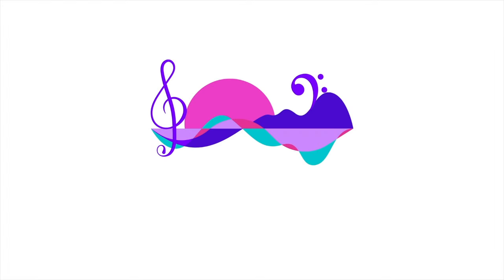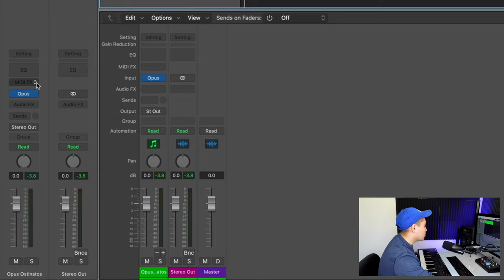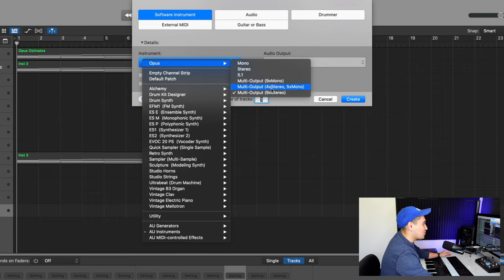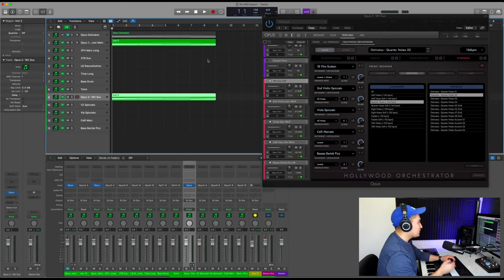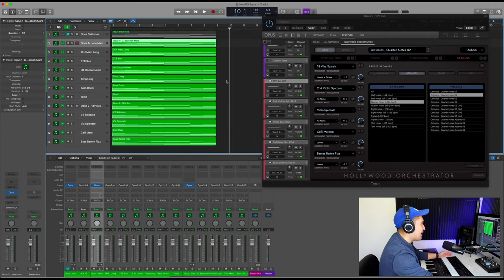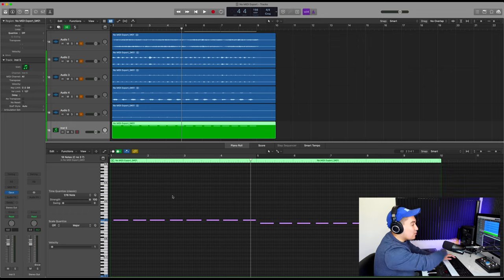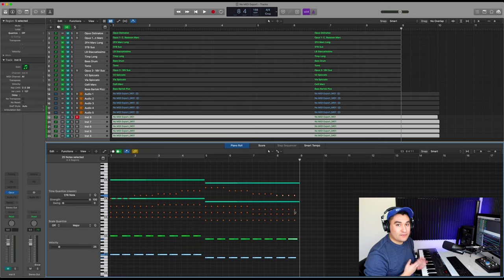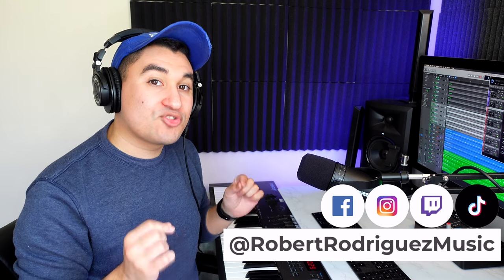MIDI Export Workaround in Logic Pro Revealed?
Are you determined to find a way to export MIDI from the EastWest Hollywood Orchestrator? In this video we'll check out a potential workaround in Logic Pro!

If you haven't seen my Hollywood Orchestrator Play-through video, then you can watch it here ⬇️⬇️⬇️:

🕐🕐🕐  TIME STAMPS 🕚🕚🕚
0:00 Welcome
0:37 What is the MIDI Export Feature?
1:27 Can You Use This Feature in Logic?
2:22 We're Not Talking MIDI FX
2:44 Logic's Tracks
3:50 Multi-Output Workaround
8:47 MIDI Export Workaround
13:43 Is This Practical?
14:35 My Overall Thoughts